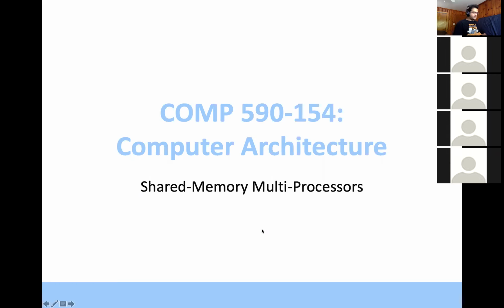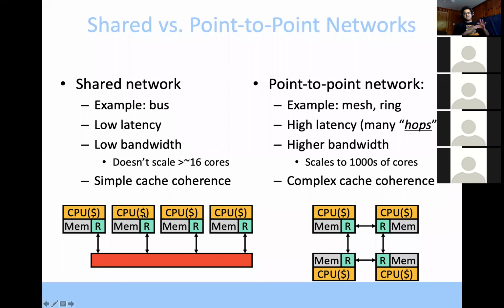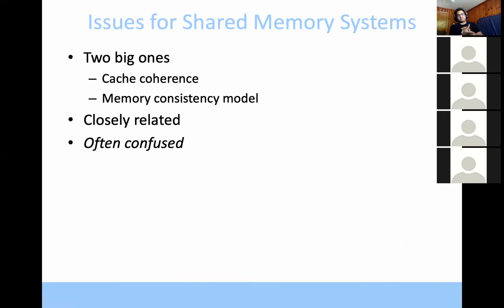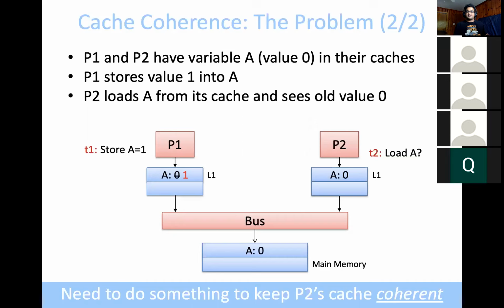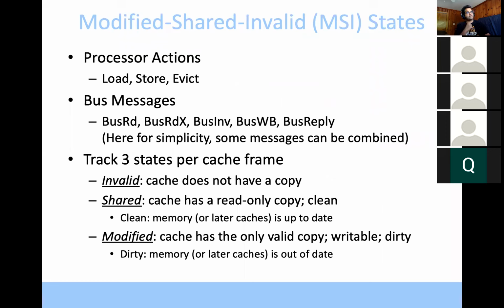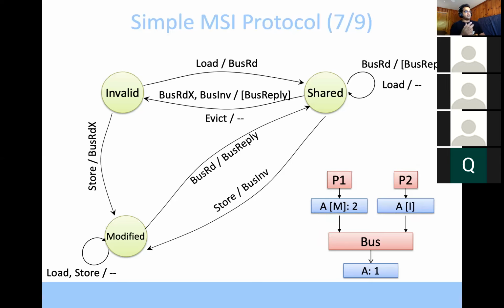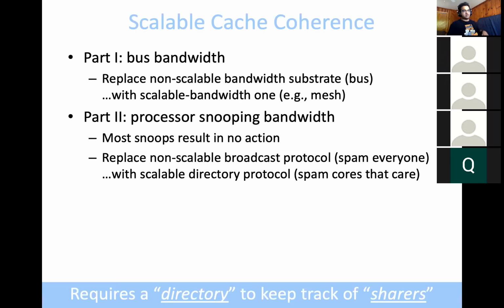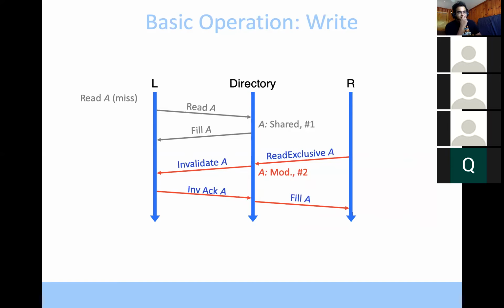COMP 590-154: April 9 - Cache Coherence